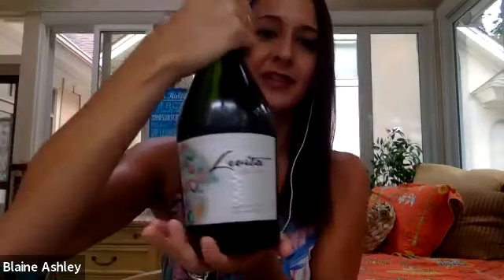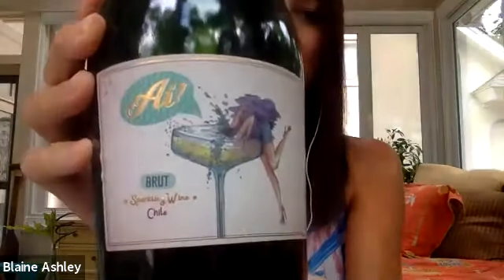Winemaker Andrea Duarte of Mujer Andina Wines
The FIZZ is Female Founder, Blaine Ashley chats with Chilean sparkling winemaker, Andrea Duarte. Duarte is a forward-thinking, ultra fashionable, cutting edge winemaker who's innovating continuously with the terroir across Chile. Duarte launched her two inaugural sparkling wines in the U.S. in February 2020: Levita Rosé (a champagne method sparkling made with 100% organic syrah grapes) and Ai! Brut (an everyday friendly Brut sparkling made in the Charmat method with 60% Chardonnay, 40% Pinot Noir grapes). Tune in to learn more about Duarte's adventures in starting her own winery, her wine making process and more. Salud!